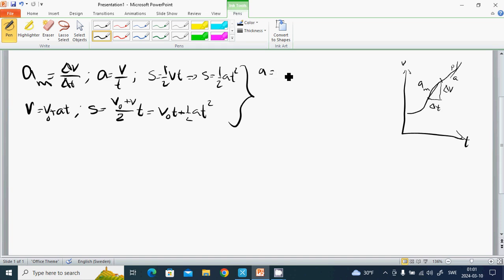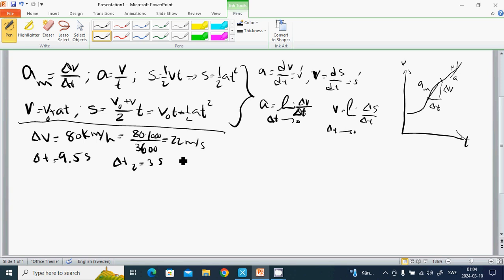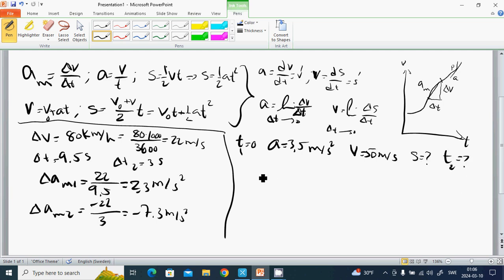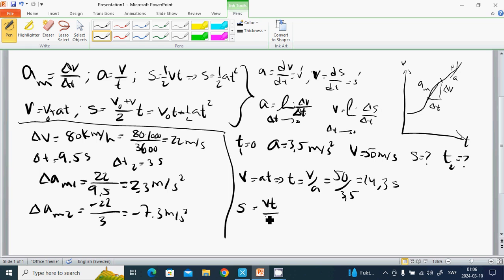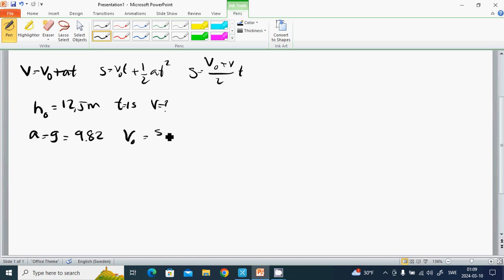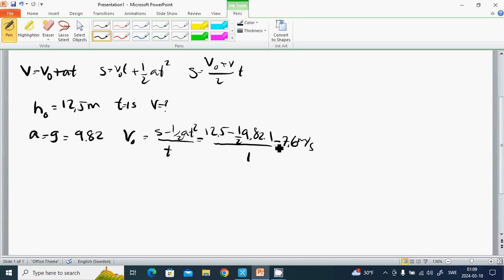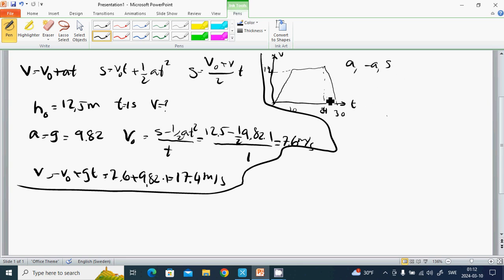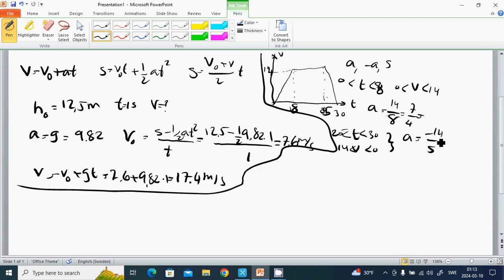13 accelerating movement